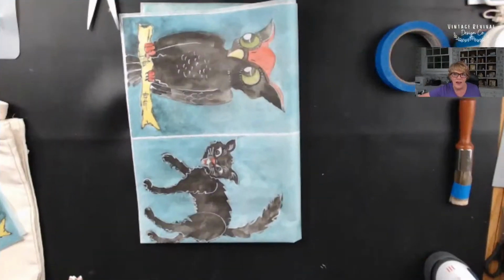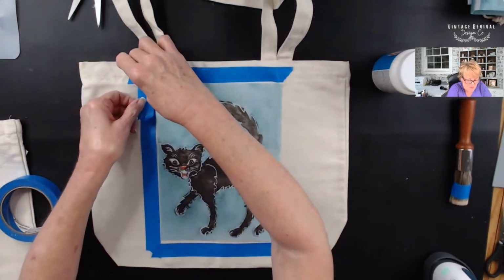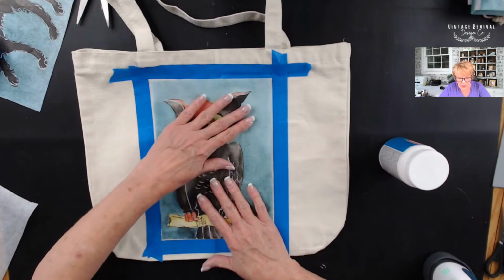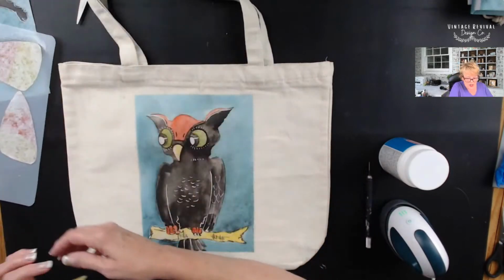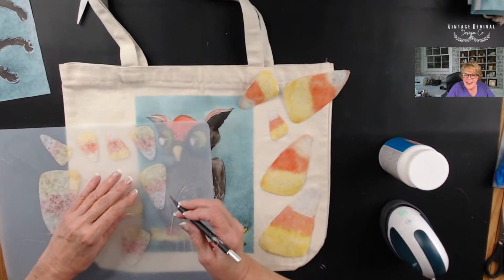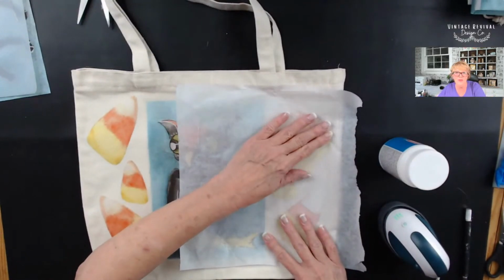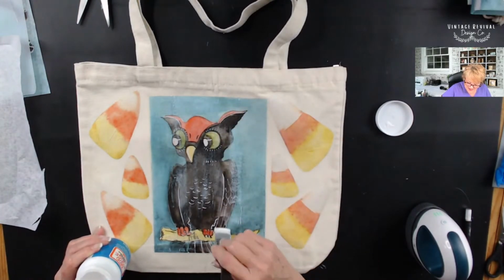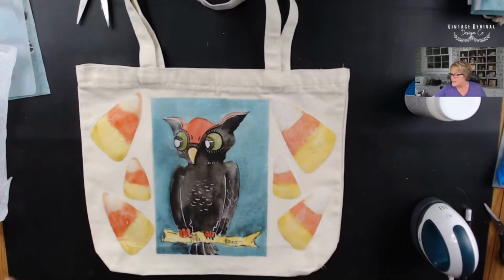Decoupaging on Fabric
Join Michele of Vintage Revival Design Co as we decoupage on fabric.